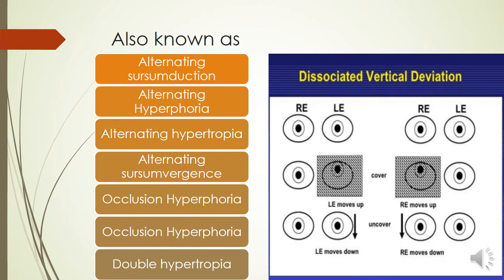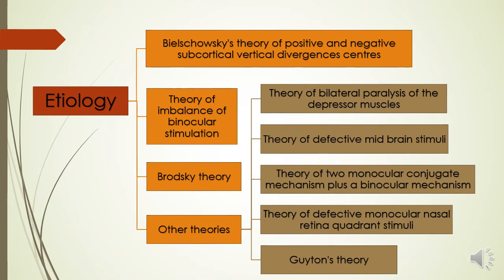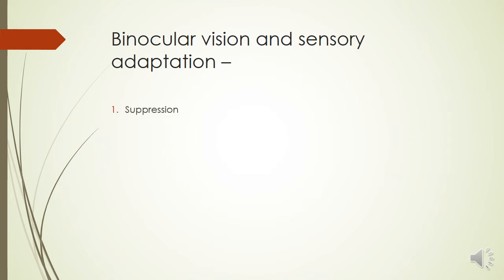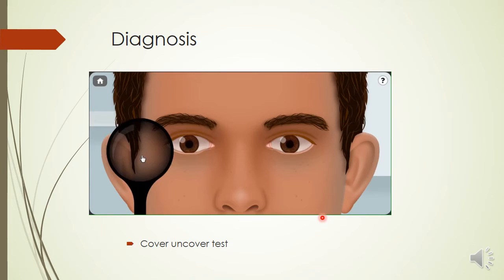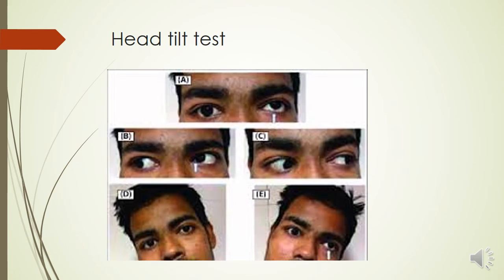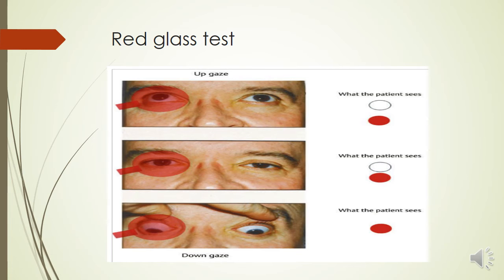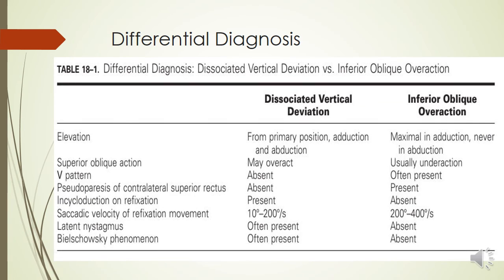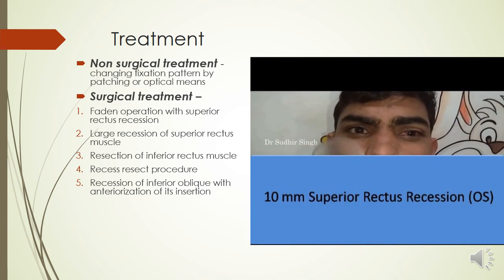DISSOCIATED VERTICAL DEVIATION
In this video we discuss about Dissociated vertical deviation it's etiology, clinical features, diagnosis and treatment.